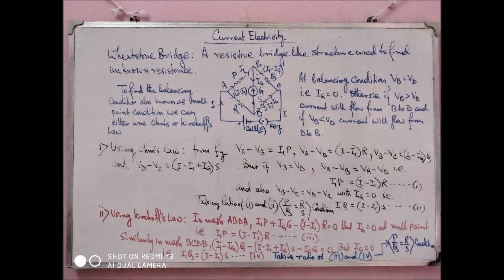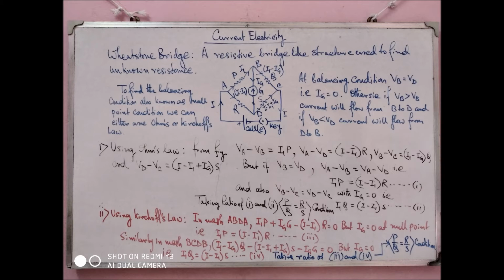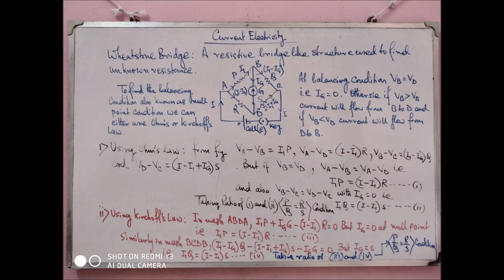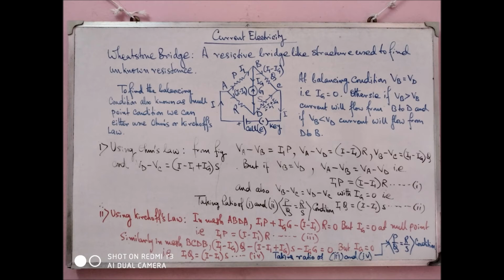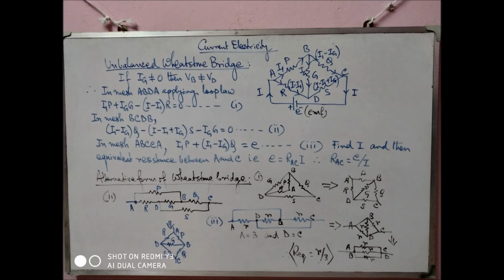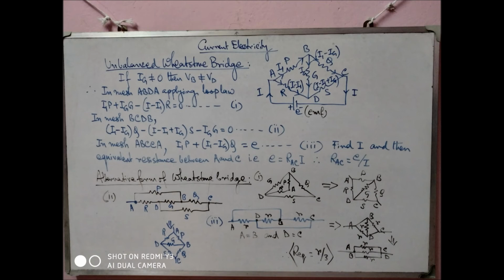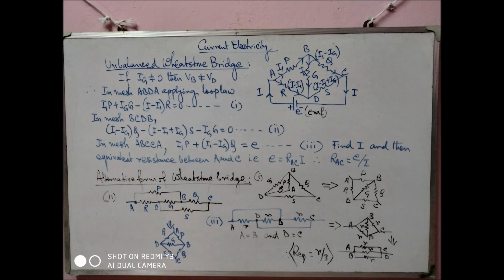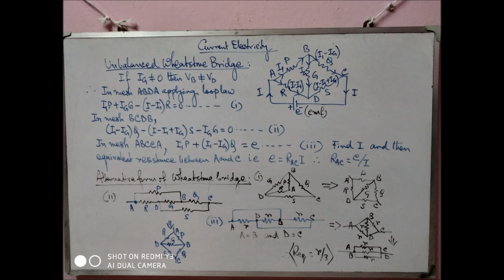Wheatstone Bridge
Class XII (Current Electricity)